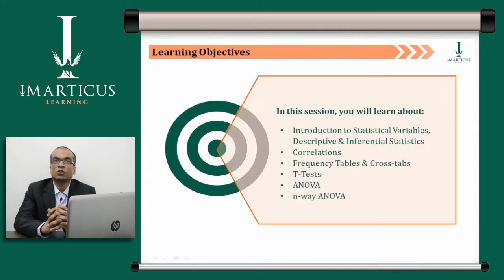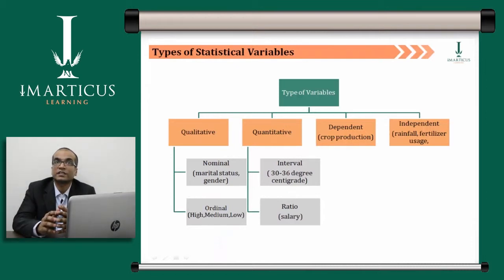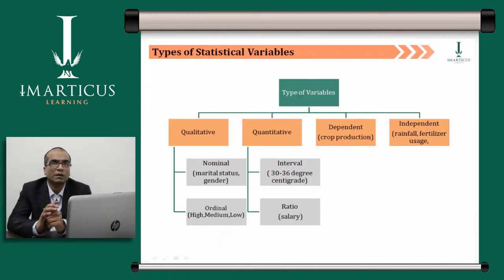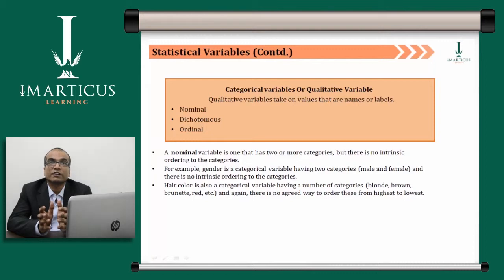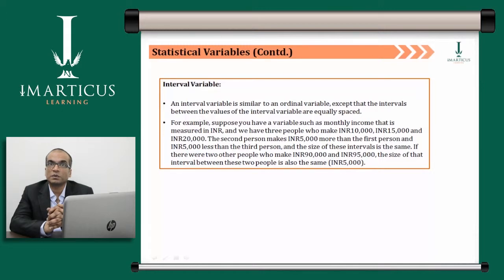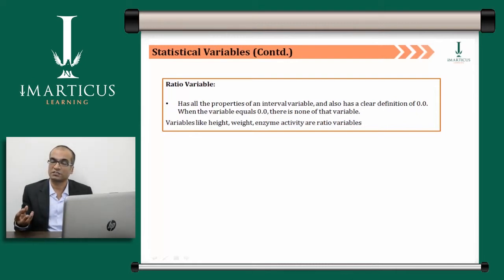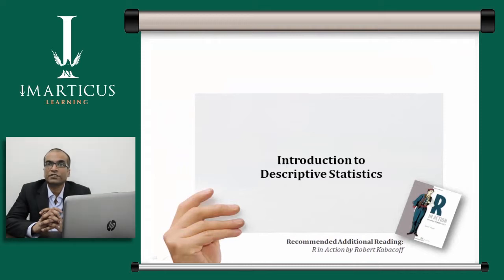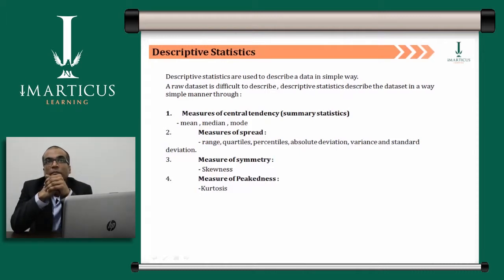Descriptive Statistics Theory